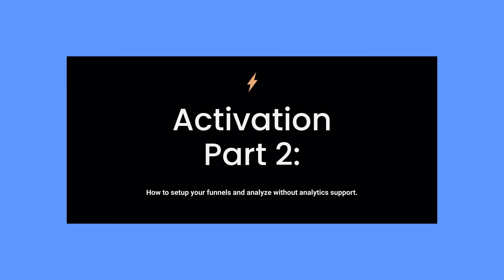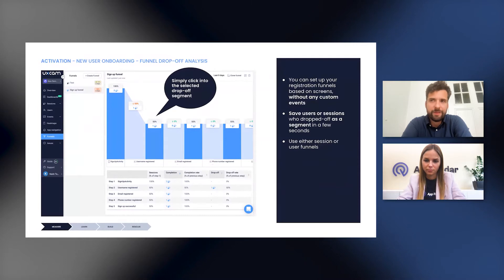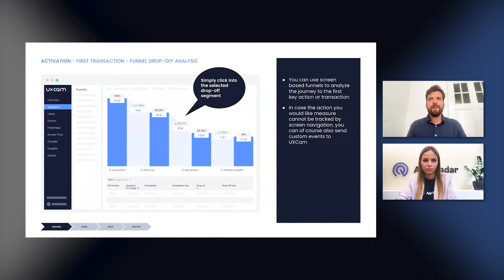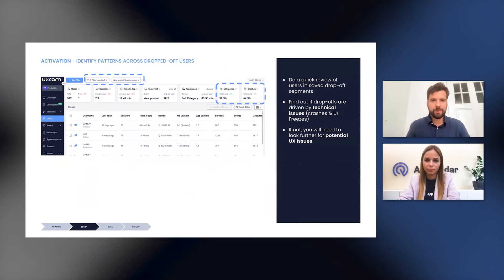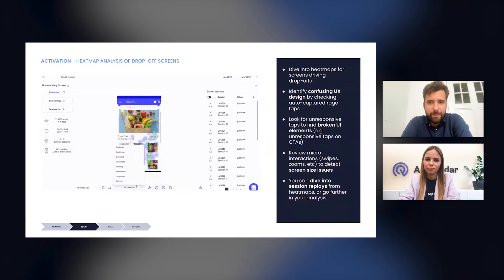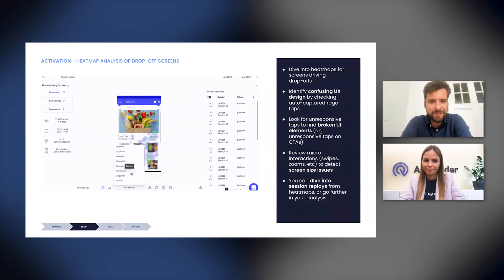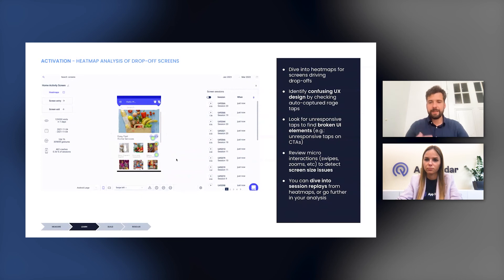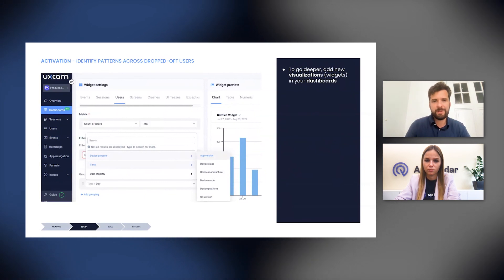Activation - Part 02: How to setup your funnels & analyze without analytics support. ⬇️ webinar link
We know setting up userfunnels can be time-consuming...especially when you need custom events that require support from data/dev colleagues.

👉 Peter Gardus, UXCam VP of Marketing, shows you how to do it in our latest webinar with App Radar, The mobile app growth journey - from impressions to building loyal users.

With UXCam, you can easily start to gain user insights with screen-based user funnels — without analytics support

Analyzing key user actions - such as their first transaction - with no need to set custom events, supports your productteam to identify faster

⦿ The source of userissues (technical, UI, UX).
⦿ The stage on the userjourney where issues occur/drop-offs.
⦿ The user segments that are most affected by certain issues.
⦿ Key findings which can be further analyzed with mobileapp heatmaps.